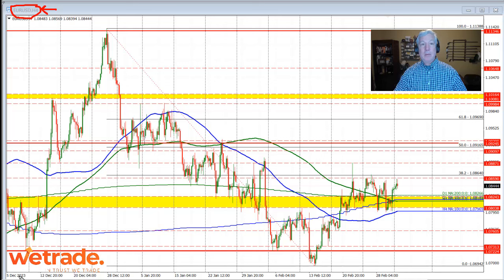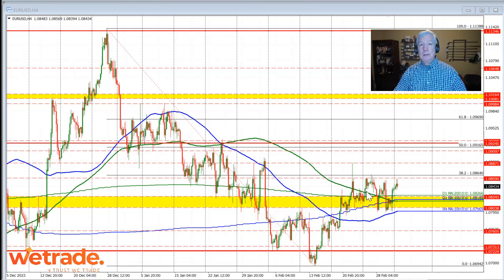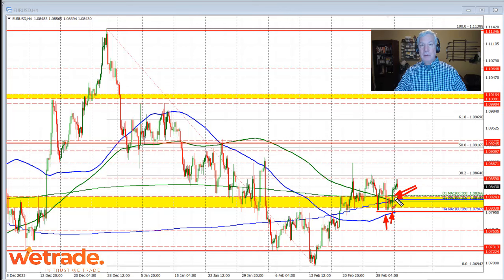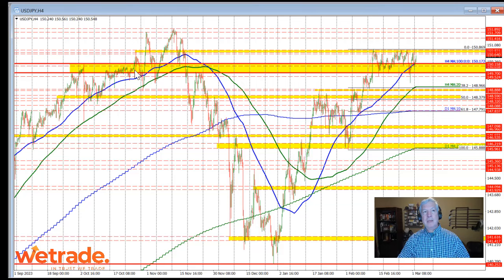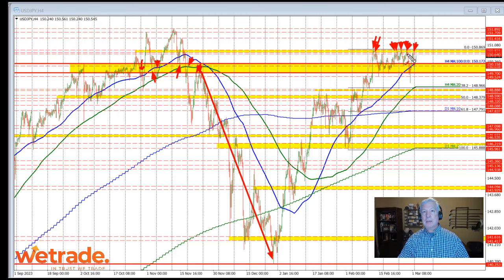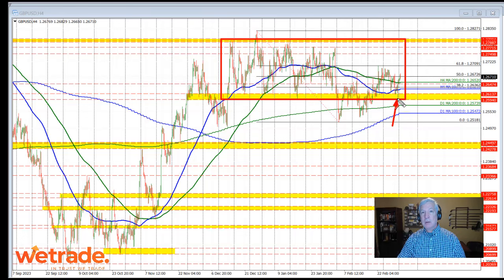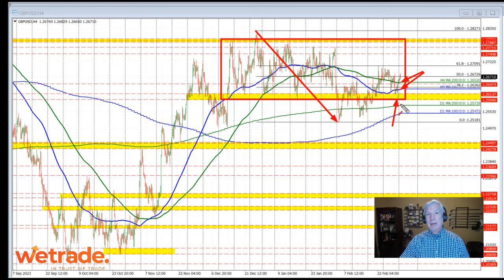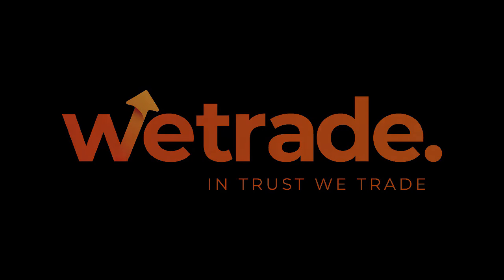Kickstart your FX trading for March 4, 2024 with a look at EURUSD, USDJPY and GBPUSD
A technical look at the 3 major currency pairs to start the trading week